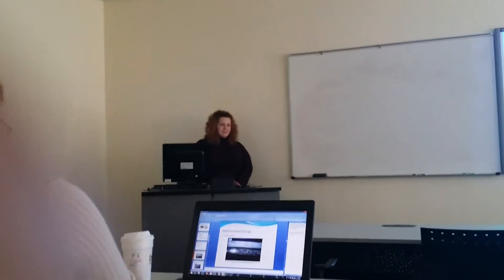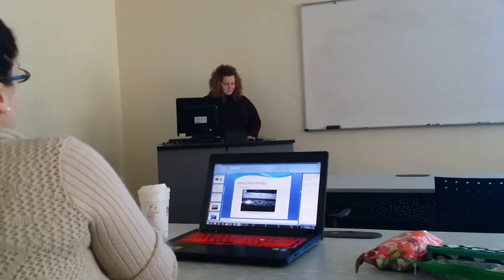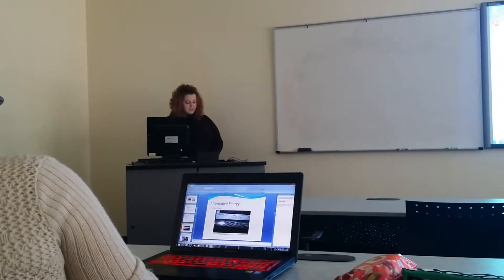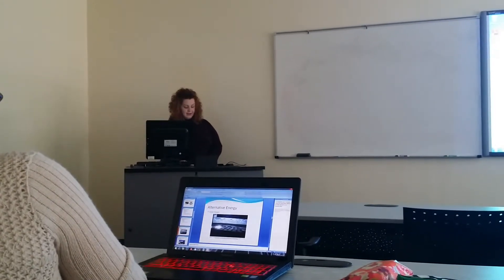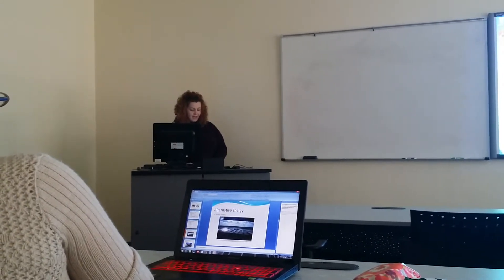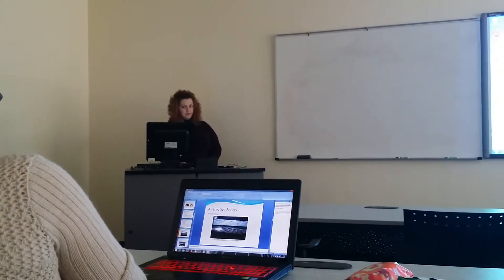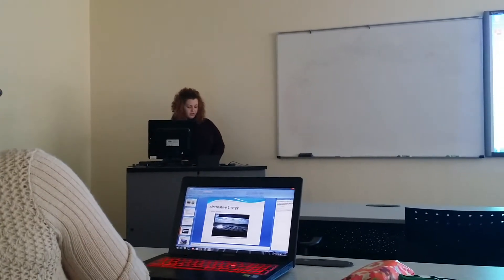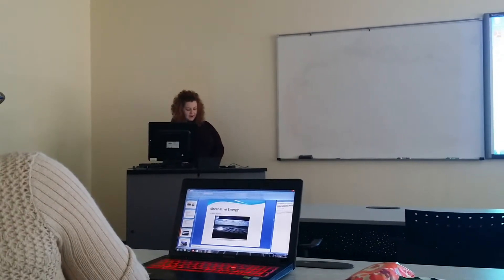Science and Sexism